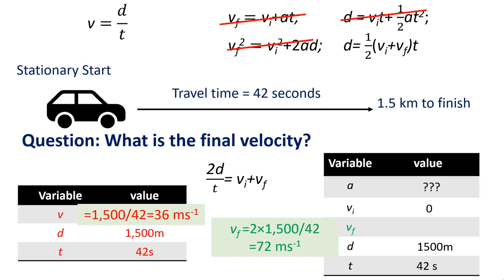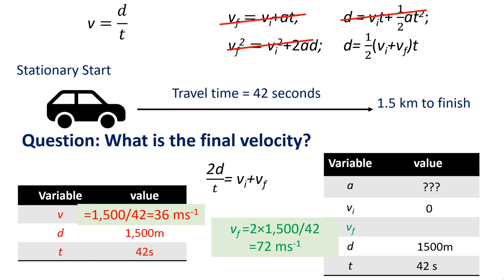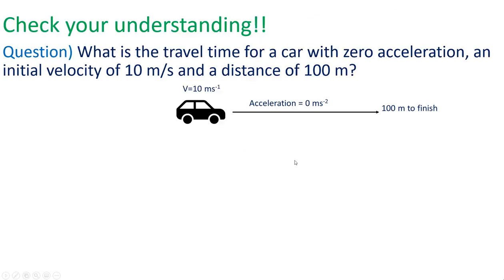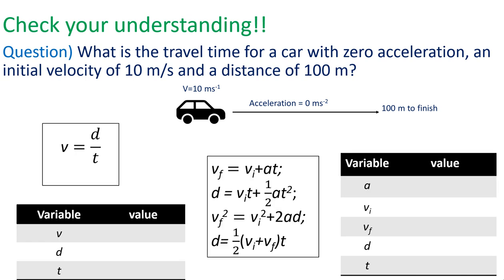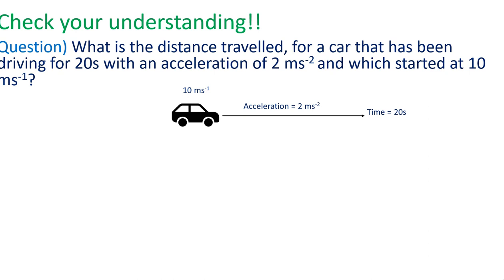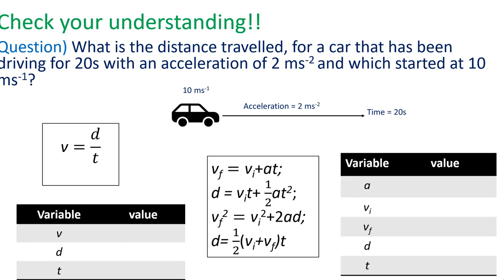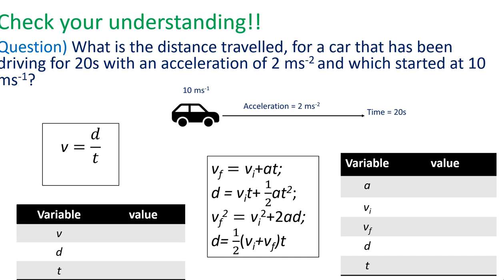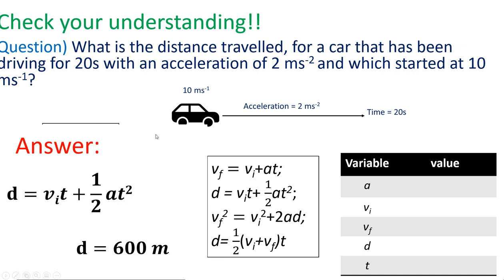Mechanics 1.01 : Introduction to Kinematics (Part 3)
Mechanics is all about the study of motion. Kinematics is a very useful branch of mechanics, for modelling situations where we can assume the acceleration is approximately constant.

The kinematic equations introduced in High School physics differ from the modelling of motion in earlier years, because the velocity is not constant! In this case, we must NEVER use an average velocity (v) in our equations, because the initial velocity (vi) is very different from the final velocity (vf).

This video is a basic introduction to solving problems in 1D, using the basic kinematic equations.